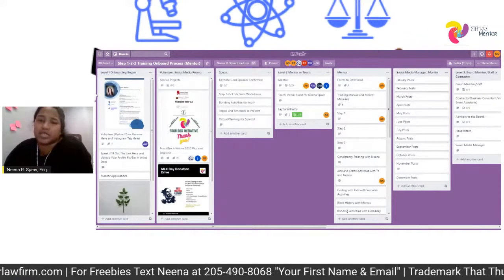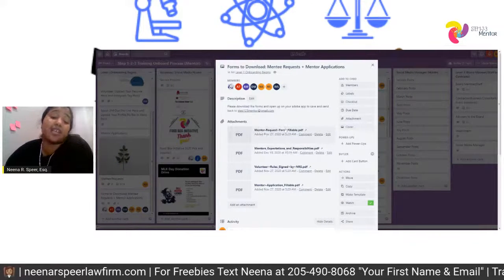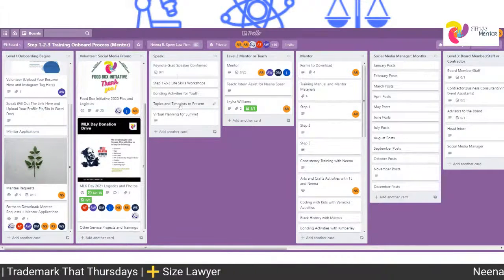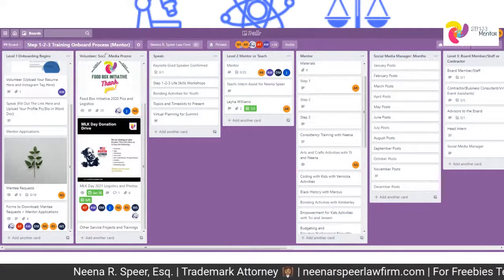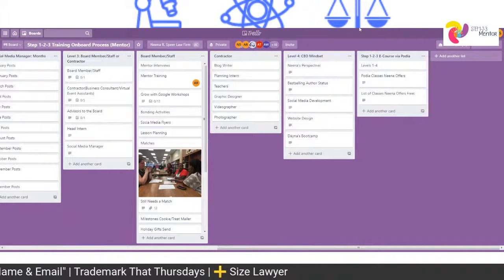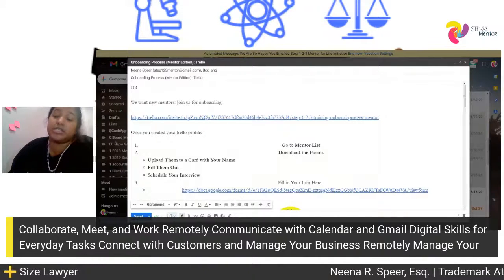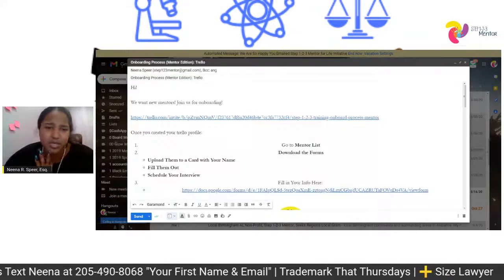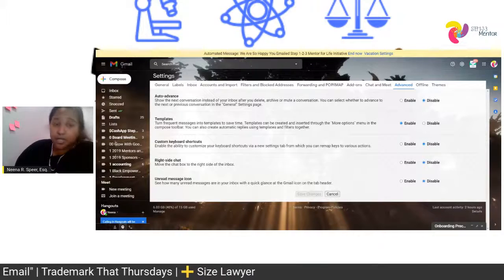Grow with Google: Strategies for Digital Capacity for Customer Engagement During COVID-19 That Work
TITLE: Grow with Google: Strategies for Digital Capacity for Customer Engagement During COVID-19 That Work

You will learn how to:

Collaborate, Meet, and Work Remotely
Communicate with Calendar and Gmail
Digital Skills for Everyday Tasks
Connect with Customers and Manage Your Business Remotely
Manage Your Business Remotely in Times of Uncertainty